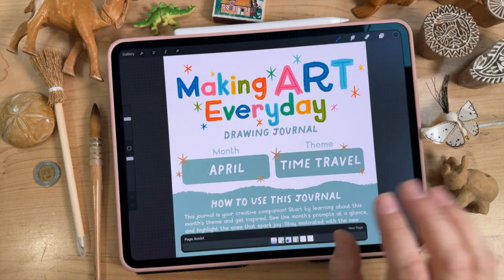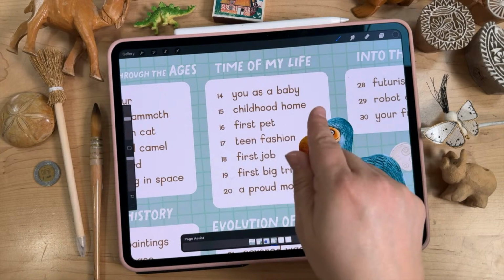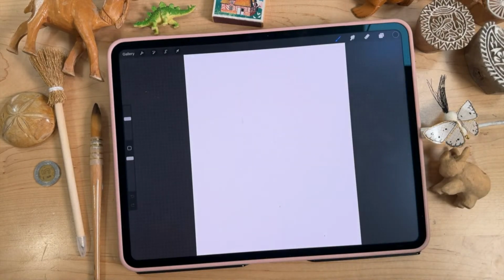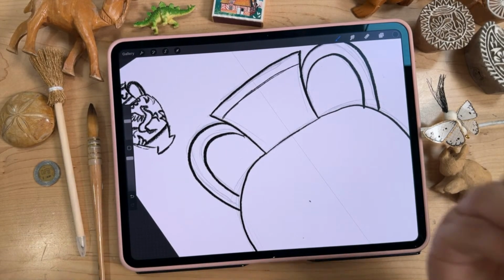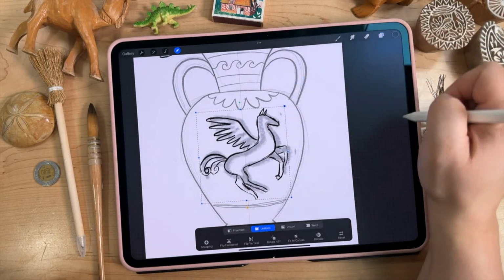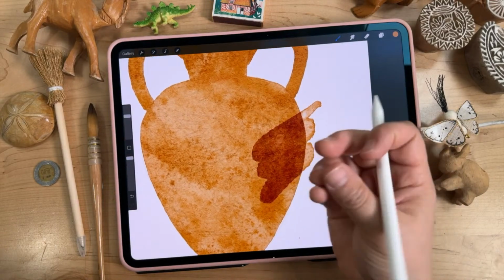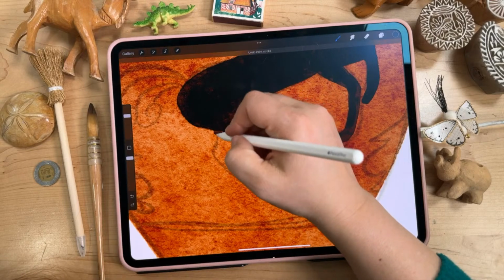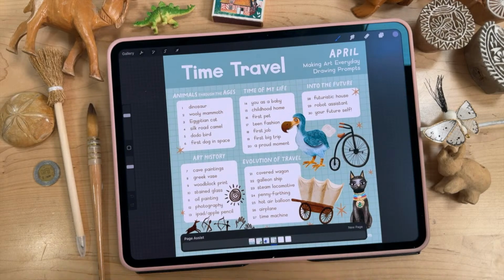Painting a Watercolor Greek Vase in Procreate // Making Art Everyday Sketch Sesh - April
Making Art Everyday is a series of daily drawing prompts, tutorials, and motivation to help you nurture your creative practice. In this live stream replay, learn about our theme for April, the new drawing prompts, and insider tips to make the most of your month of art-making.

 I'll dive into the inspiration behind this special theme and offer helpful tips on approaching the prompts. Then, join me for a fun Procreate Sketch Sesh where you'll get a glimpse into my creative process as I pick one prompt and draw it in real-time.  In this video, you can watch me draw a Greek vase in digital watercolor using my Watercolor Wonder brush set for Procreate. Feel free to follow along or draw whatever MAE prompt sparks your imagination.

Drawing Digital: The Complete Guide for Learning to Draw and Paint on Your iPad
📱 HARDWARE
Amazon Storefront
iPad Pro M4 (nano-texture)
Apple Pencil Pro

📌 RESOURCES
A joy-filled creative community and learning hub for digital art-makers

✨ Top Teacher on Skillshare! ⬅️ Lisa's Skillshare Classes (new members get one month FREE with this link!)